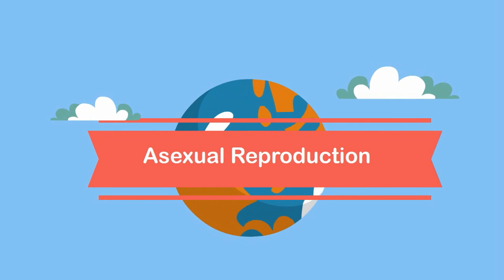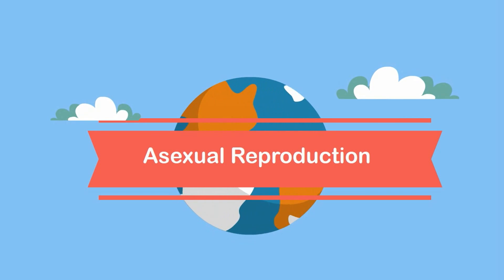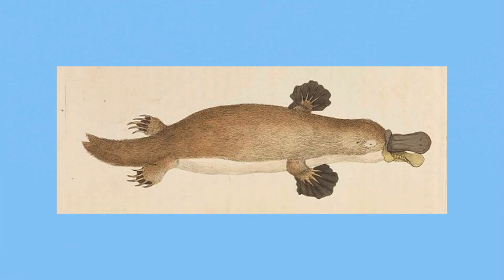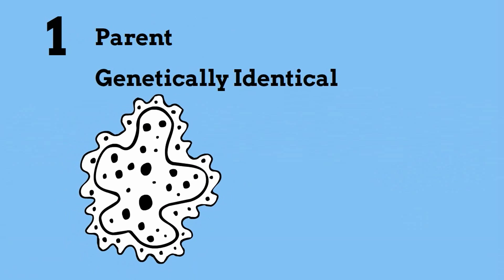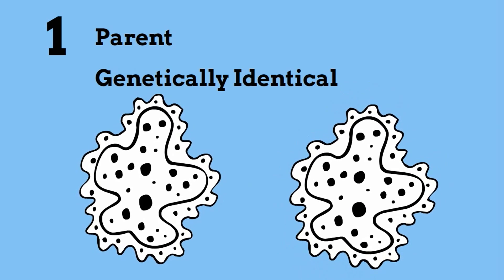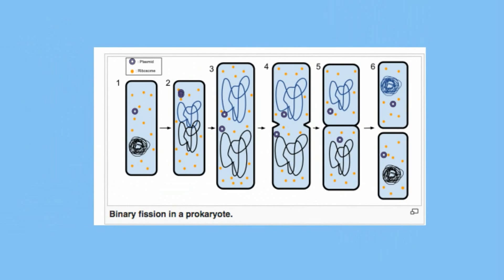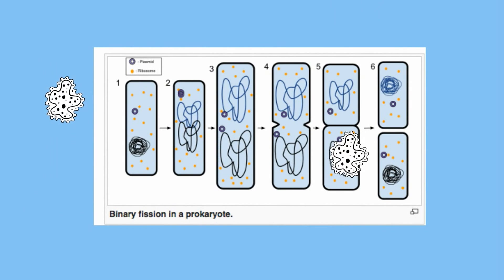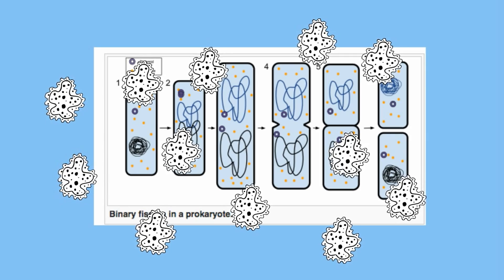Asexual Reproduction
In this video I talk about asexual reproduction.Welcome to MooMooMath and Science, in this video I would like to talk about asexual reproduction.
Many organisms like this platypus reproduce sexually or with two partners. Other organisms like bacteria and even multicellular organisms reproduce asexually.
In asexual reproduction you only have one parent, and the offspring is genetically identical to the parent.
I would like to talk about a couple of different types of asexual reproduction.
In many prokaryotes which do not have an organized nucleus, carry out binary fission.
The DNA makes a copy,the cell stretches, and makes two copies. It is nice because you can reproduce very quickly, some bacteria can make up to 500 copies in a couple of hours. Reproduction can be very quickly.The downside is that you don't have genetic variation in the offspring.
Another method of aexual reproduction is budding.
A new organism grows by mitosis and cell division on the body of the parent. When the bud gets large enough it breaks off and creates a new organism. Take a look at hydra budding.
A third type of asexual reproduction is vegative regeneration.
or propagation.
A portion of the plant is cut off or falls off and is placed in a positive environment and grows into a exact copy of the original plant.
Another type of asexual reproduction is animal regeneration.
or fragmentation.
Many animals like the starfish grow back pieces or even whole organisms In this next video check out the planarian and how it is cut in half and each half of the planarian can stay alive and well develop into an exact copy.
MooMooMath and Science uploads a new Math or Science video everyday.